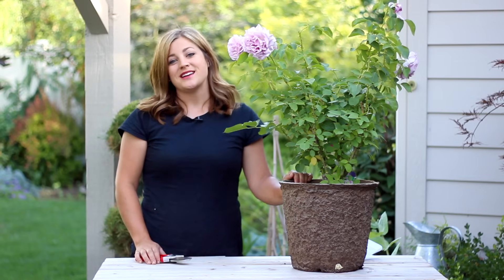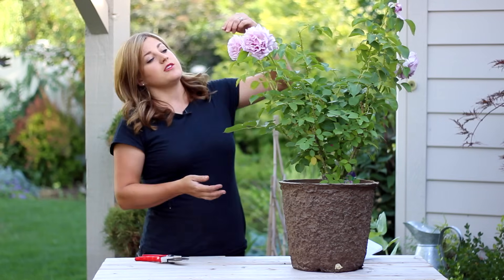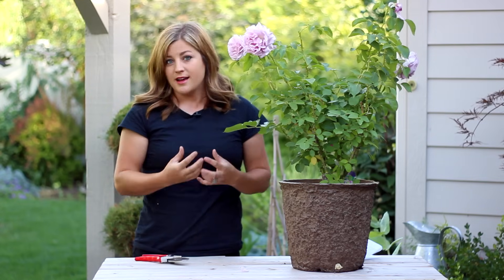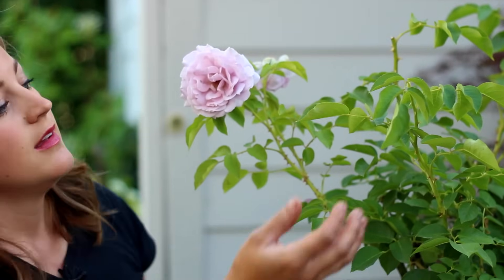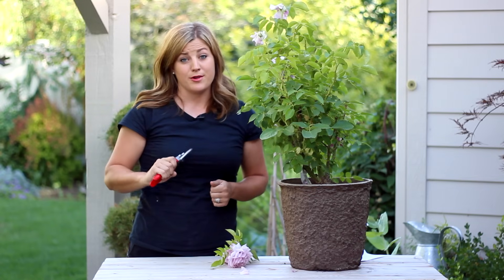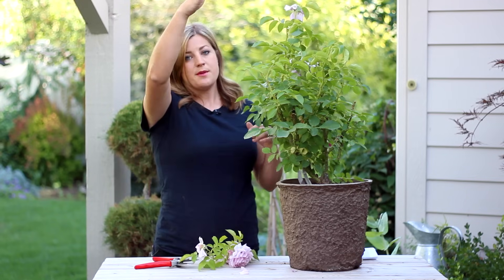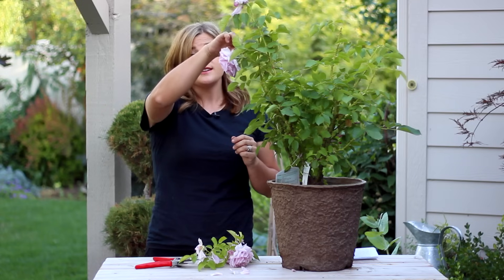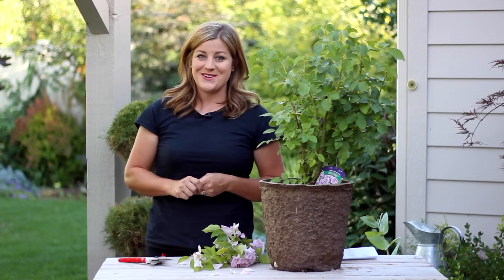How to Deadhead Roses